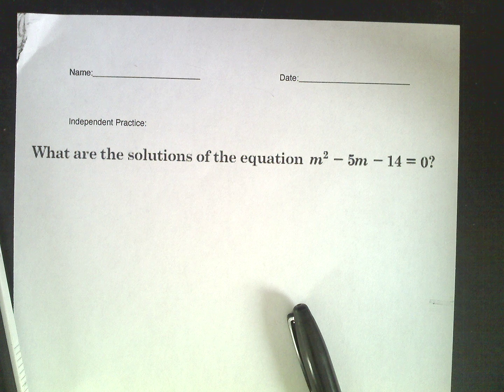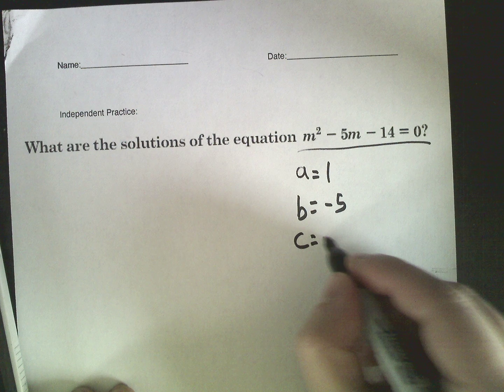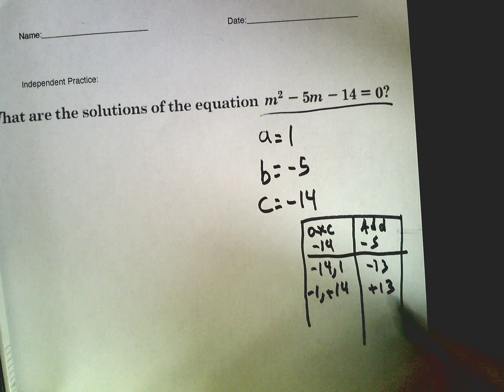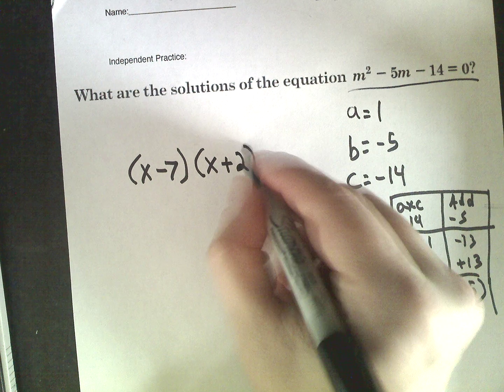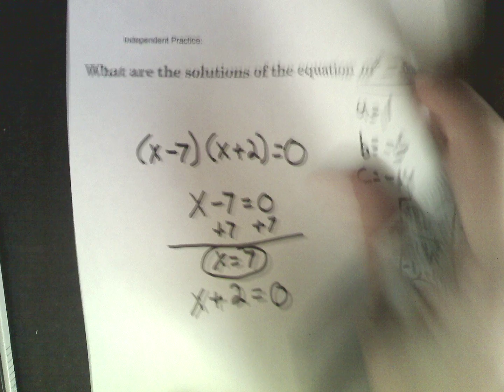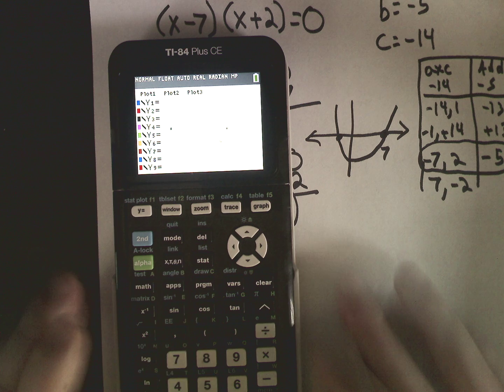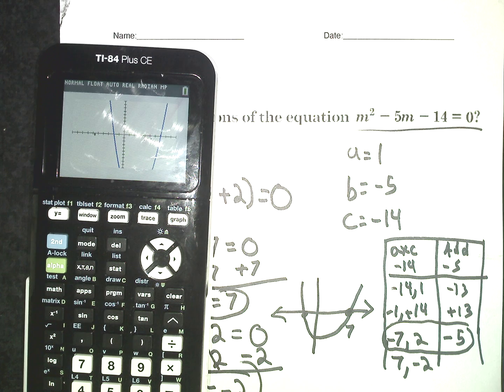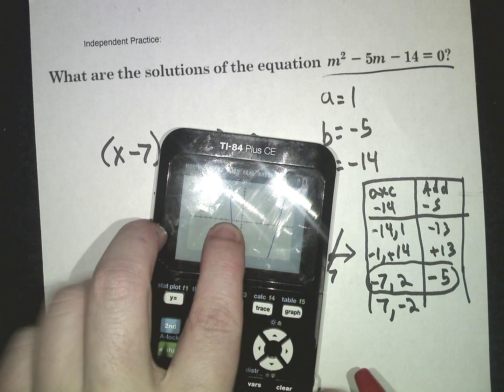Factoring to Solve Quadratics Independent